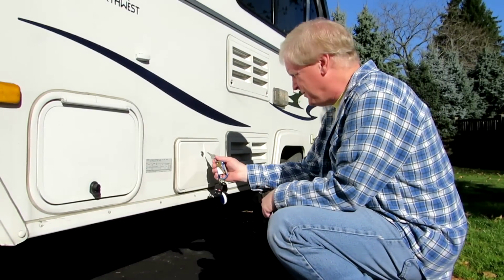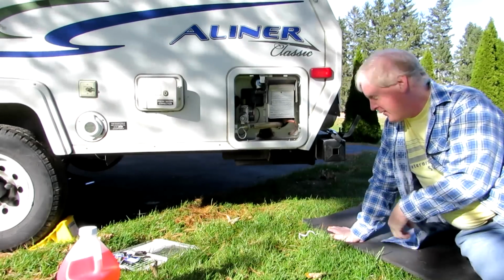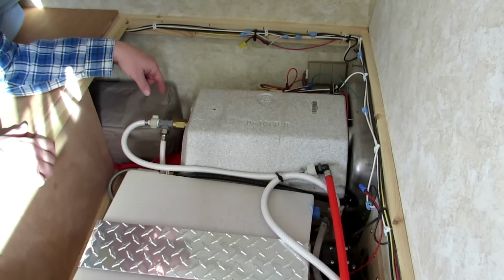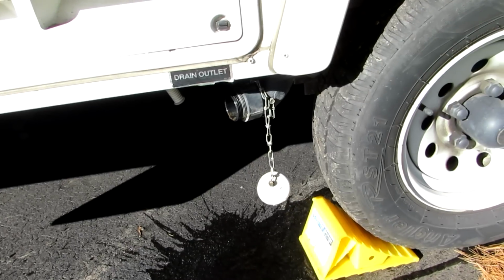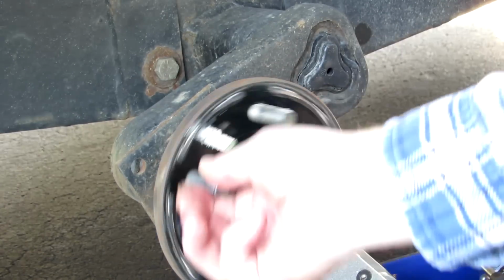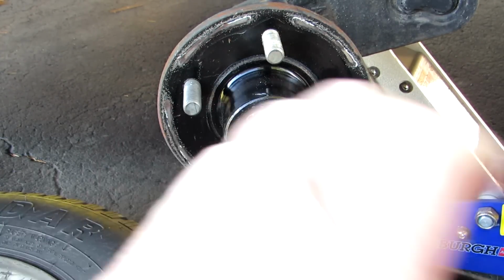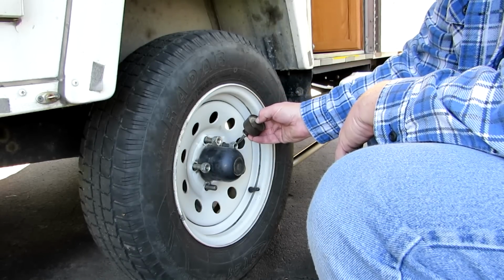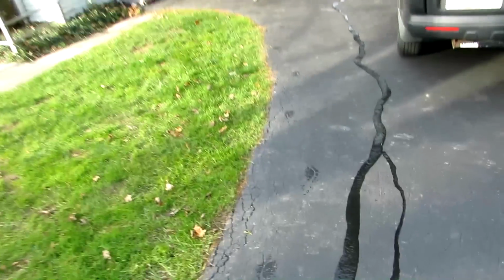Winterizing my Camper Trailer -water, wheel bearings, and Frig in my Aliner Popup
Adding Anti-freeze to the water system, and greasing the wheel bearings in anticipation to putting the trailer away for winter. (Almost didn't make it !)

and the Youtube Creators Library of Music